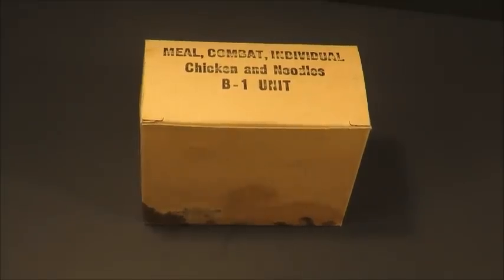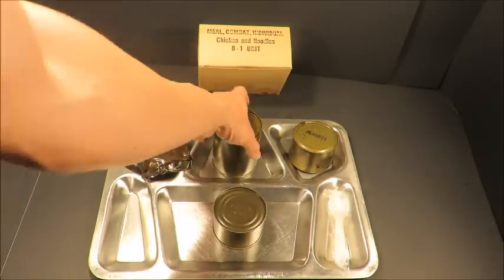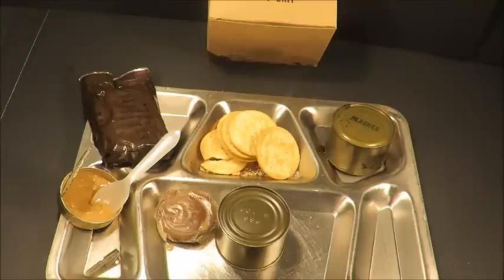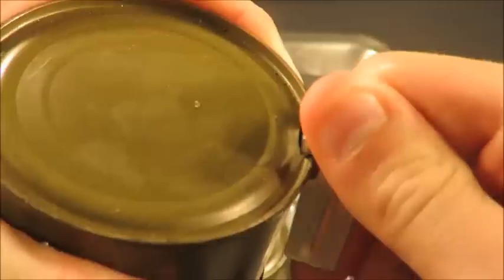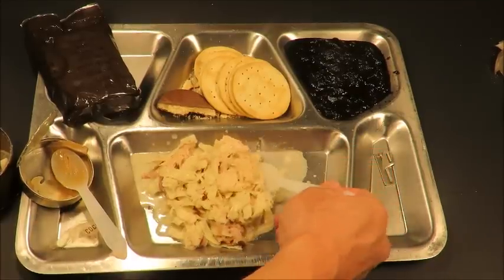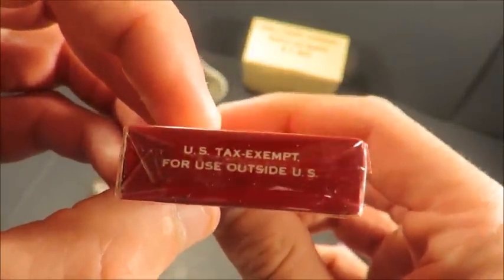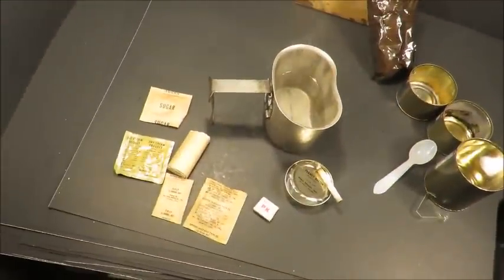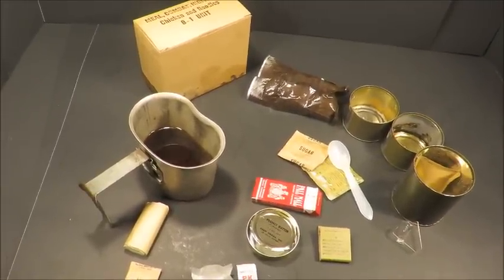1965 Vietnam C Ration Meal Combat Individual Chicken & Noodles MRE Military Oldest Food Review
See a 50 year old C-Ration get opened, parts get eaten, cigarettes get smoked. It's all here - and that Chicken & Noodles was a real blast!!

NICE HISS™